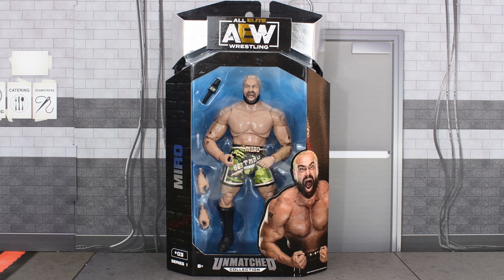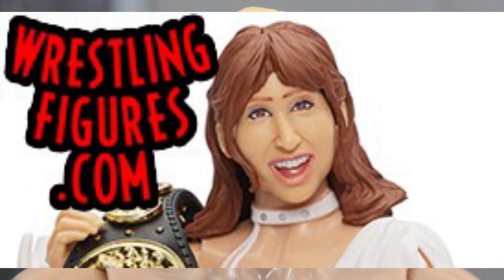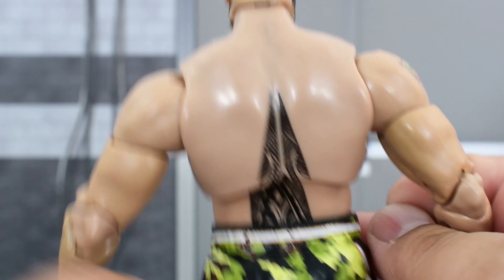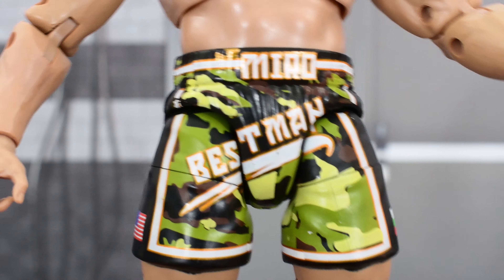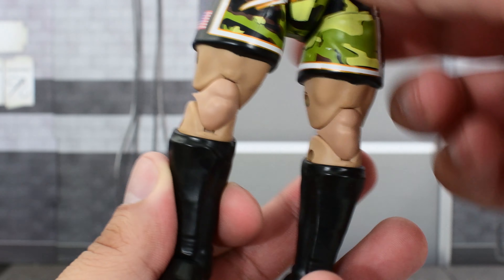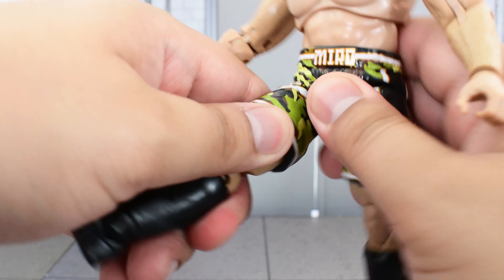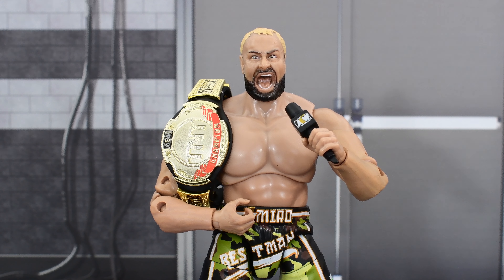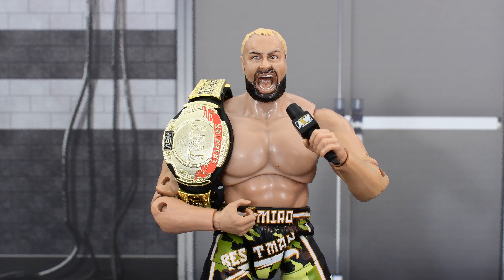AEW Unmatched series 1 Miro Review